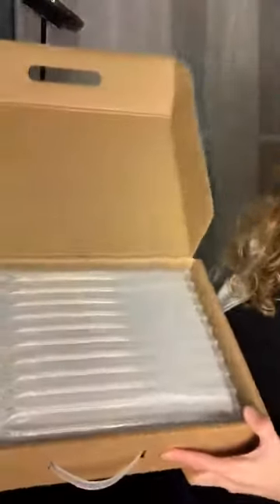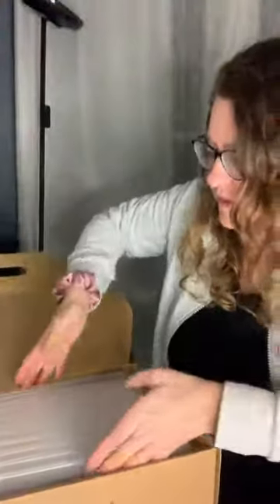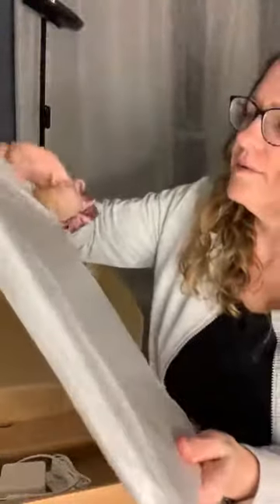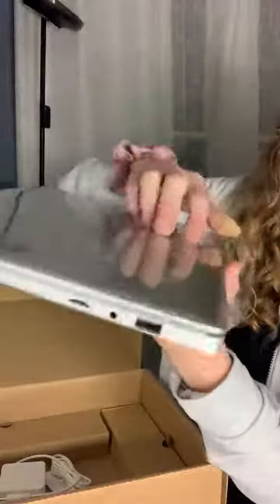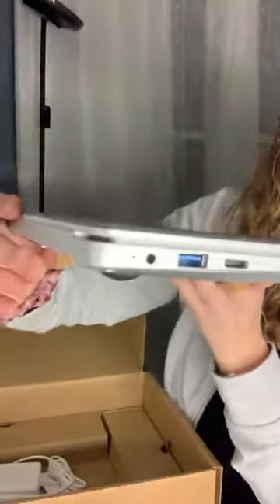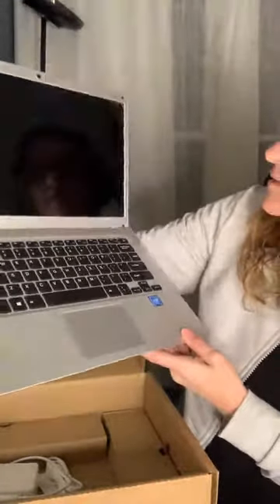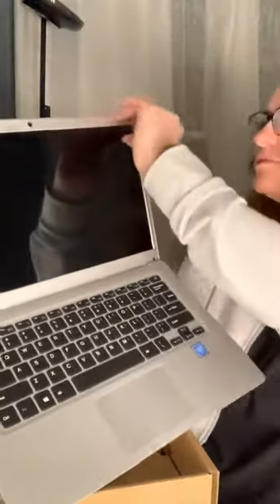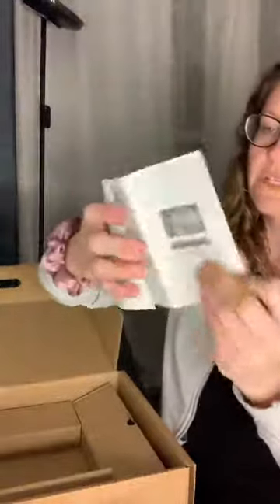14 1 inch Laptop HD Display Intel 64 bit Celeron J3355 Processor Review, very portable and lightweig